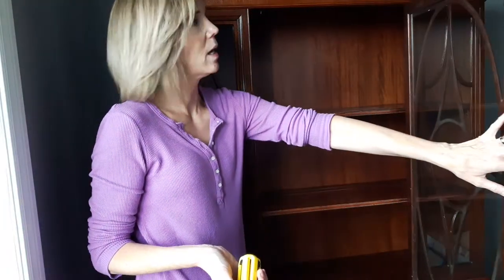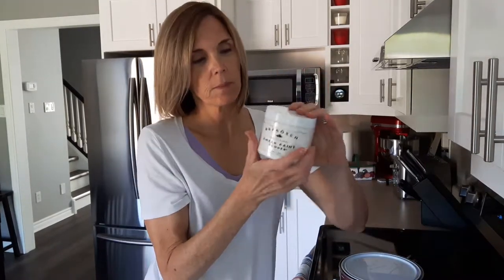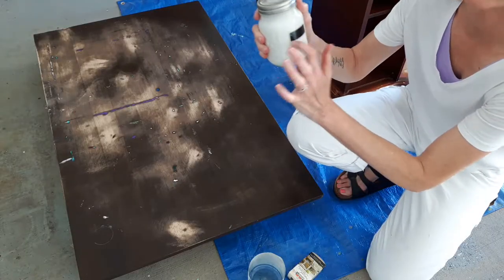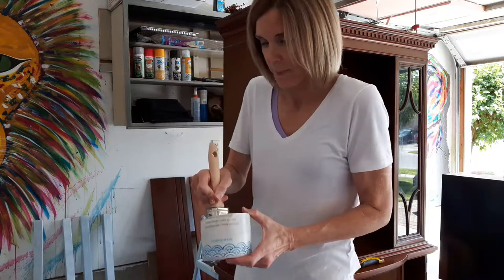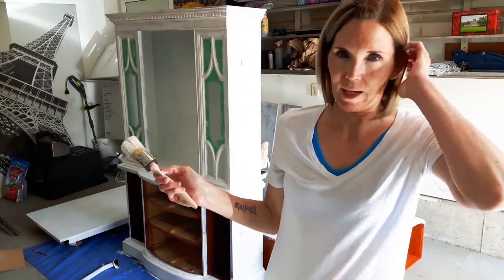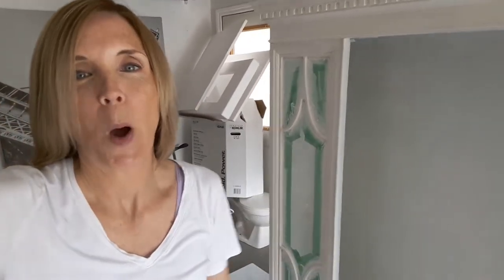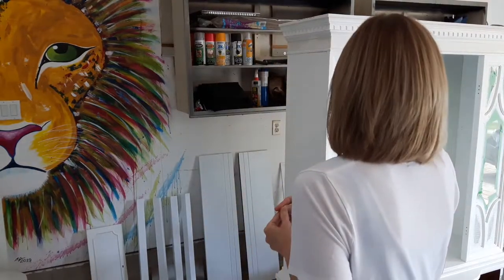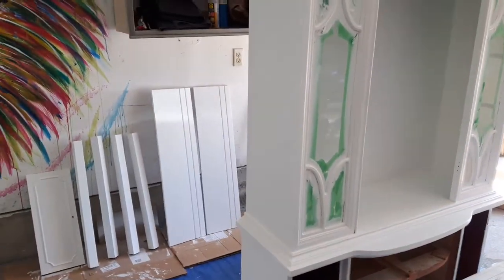DIY Part 1 Painted Furniture | How To | Office Remodel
Painting furniture is not my strength, but it's a cost-effective way to transform a piece that's grown a little tired.

I started with chalk paint and then moved on to latex paint when my patience wore thin. Chalk paint is the cat's pajamas... if you've never tried it, do it!

Chalk Paint:
BB Frosch Chalk Paint Powder + Behr Ultra Pure White in Matte

Latex Paint - Behr Ultra Pure White in Satin finish

This was a huge project that took WAY more work than I could have imagined. If this is your first time painting furniture, start small! You'll get better with practice. :)

~Bobbie Jo